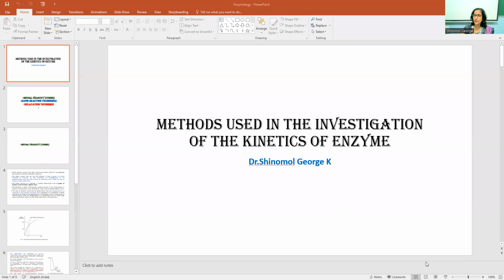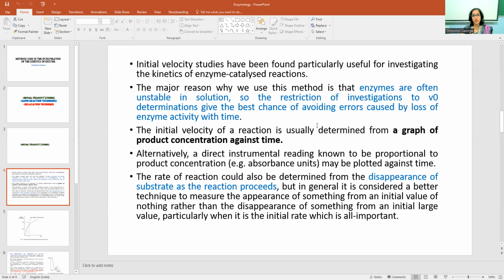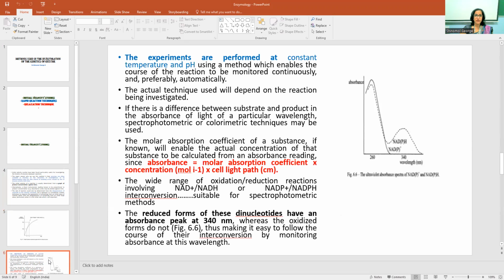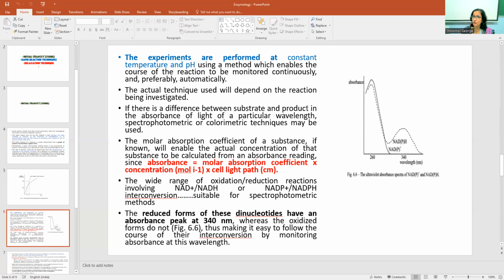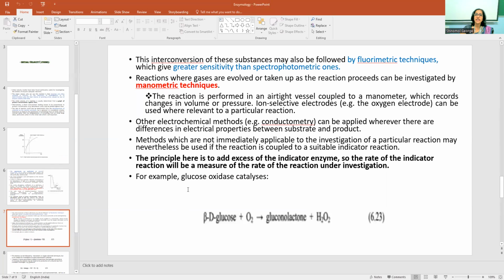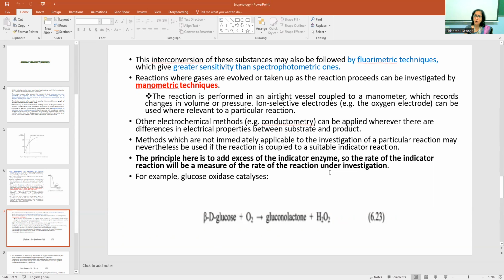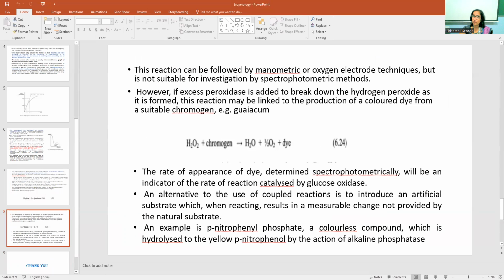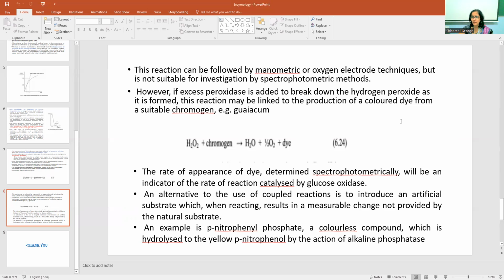enzymology my vid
initial velocity methods for enzyme kinetics determination